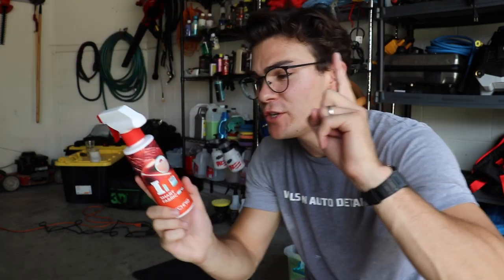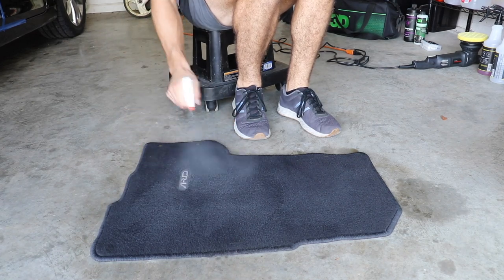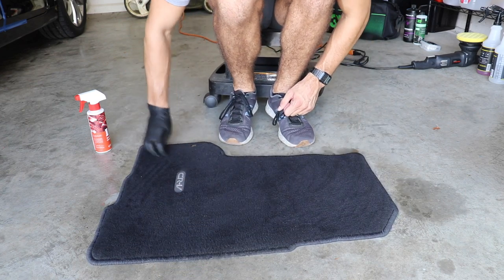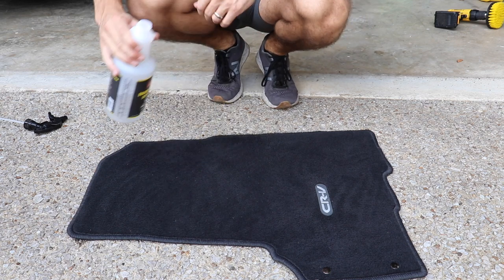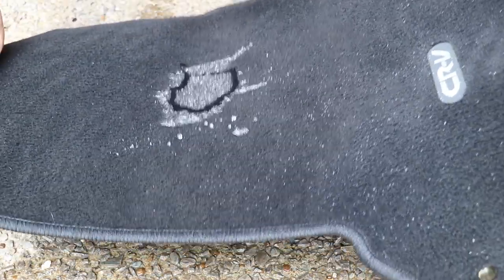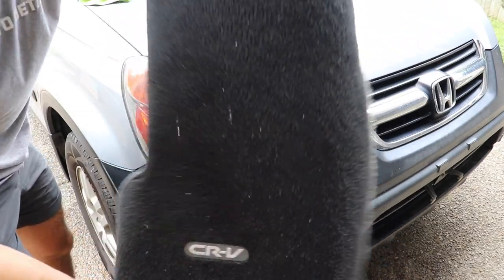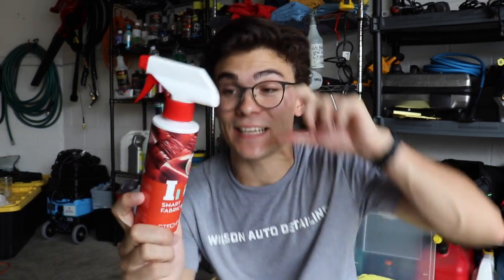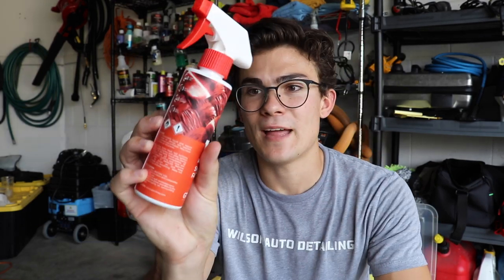Product That Will Stain Proof & Water Proof Car Carpet for $22!